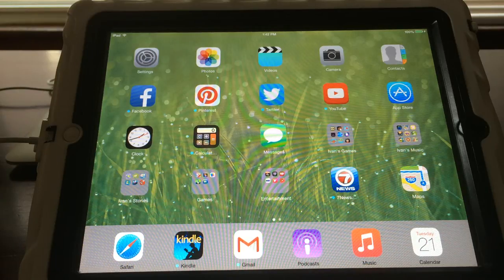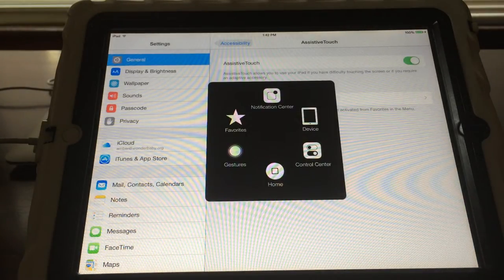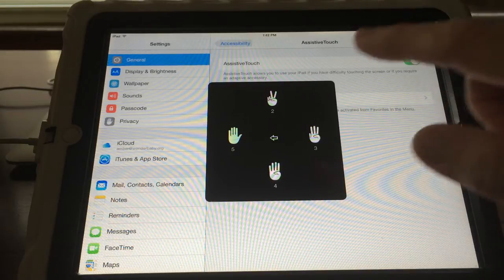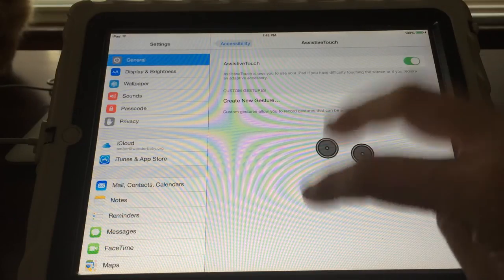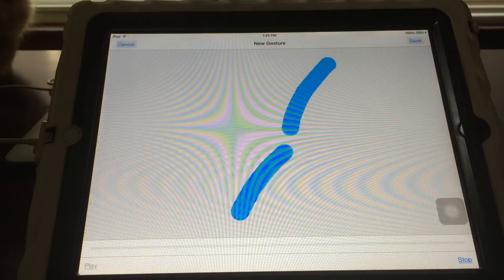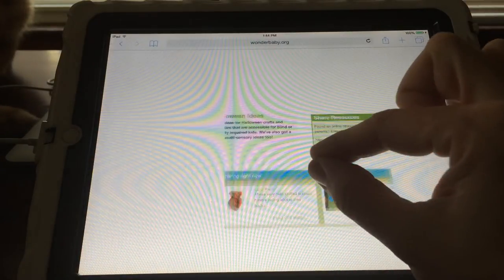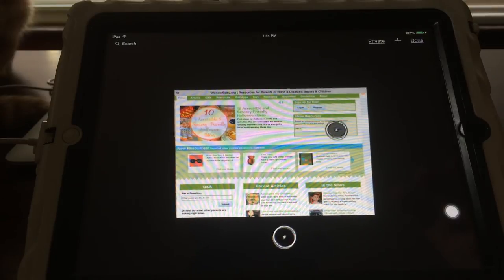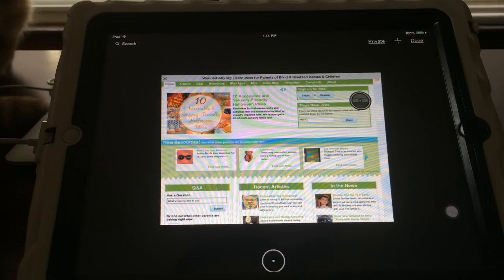Assistive Touch in iOS8 iPad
You can use Assistive Touch on your iPad to simplify gestures for people who have difficulty with fine motor control. I also go over how to create Custom Gestures for special tasks on the iPad.